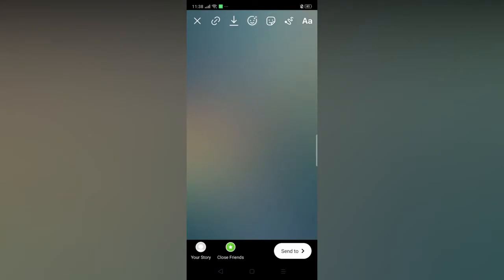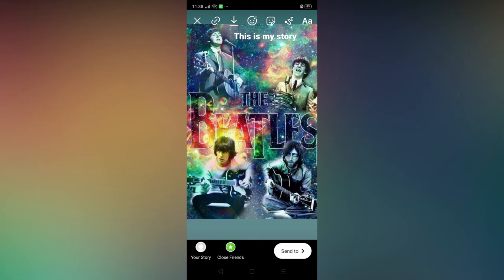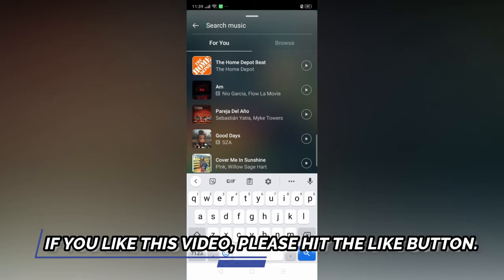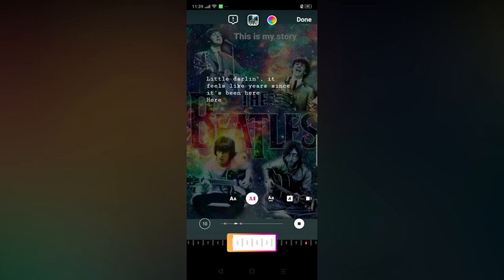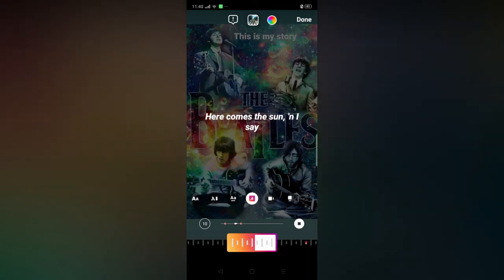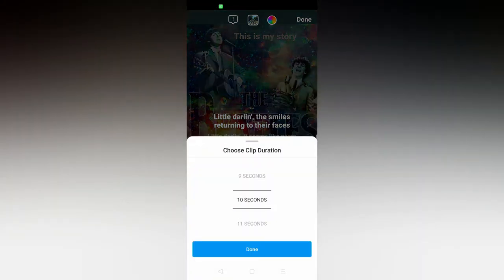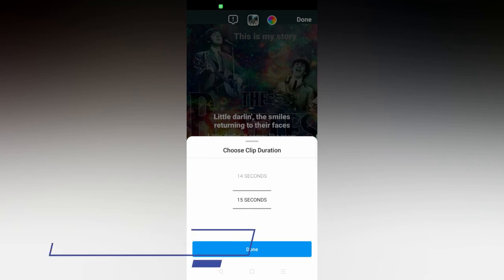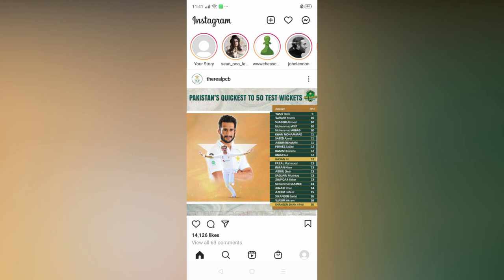How to Add Music to Instagram - Simple Way